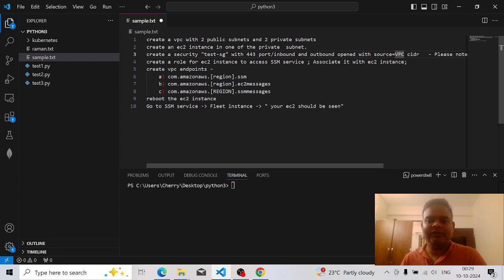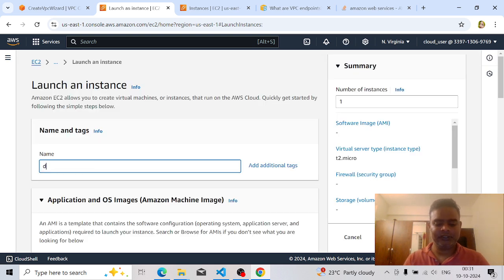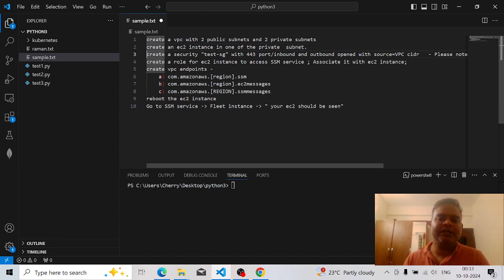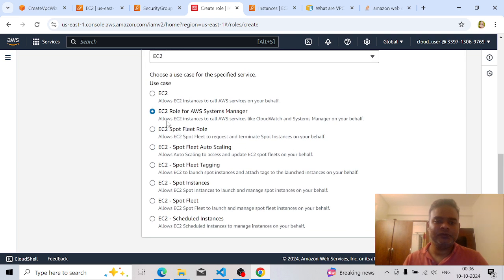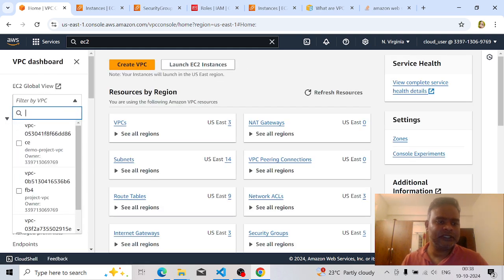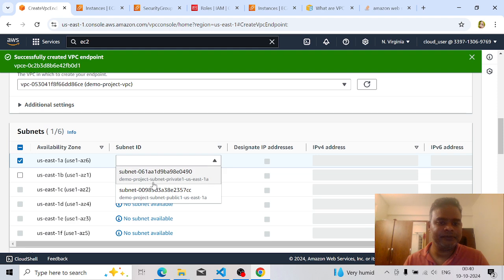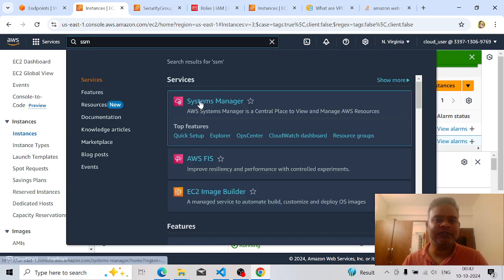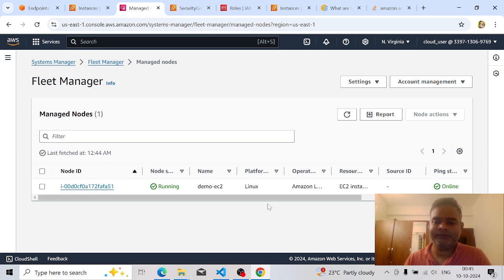No password/pem file needed - Use AWS SSM to securly connect to private ec2 instances.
You can securely connect to private ec2 instances without fear of opening ports or using the password or pem files using AWS SSM(systems manager).
Happy to answer any questions you may have.